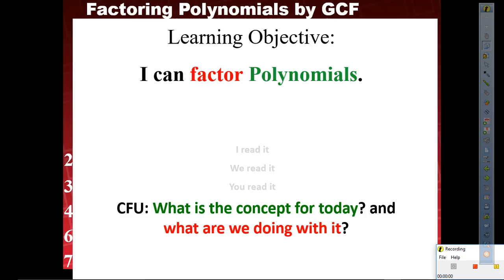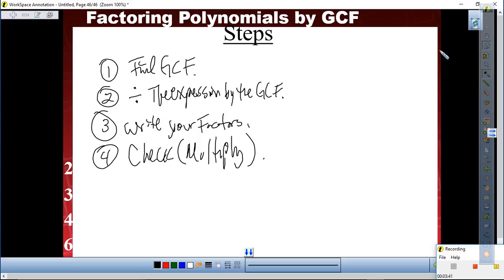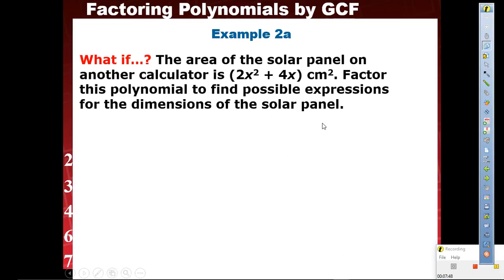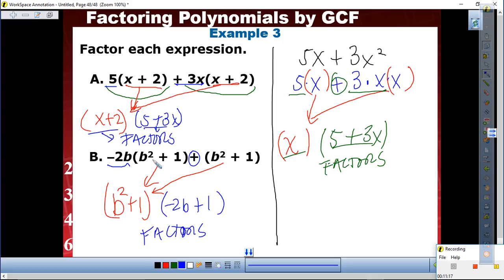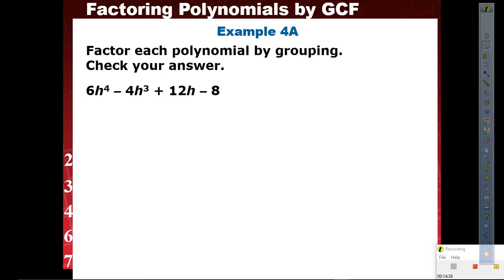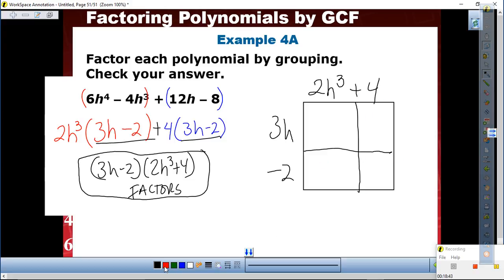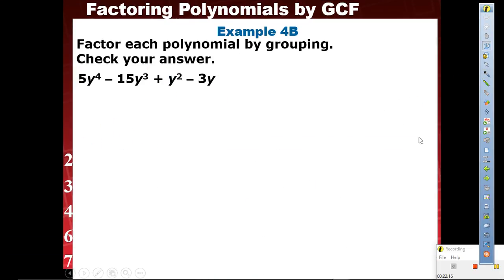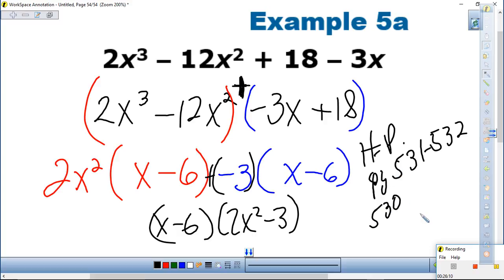Mr. Q's Factoring by Grouping